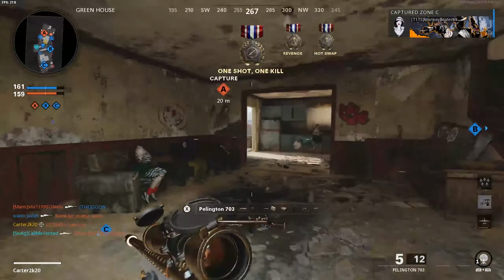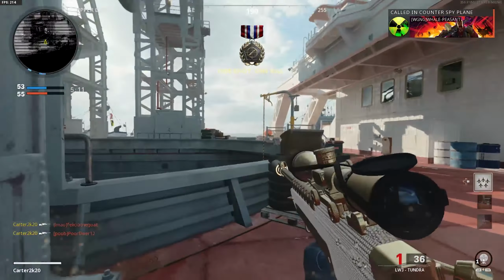THIS is why I play Cold War with the FPS STRIKEPACK…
Today, I'm playing Call of Duty Cold War with the FPS Dominator Strikepack! Sniping has been fun in this game, so I decided to share some of my better clips and games in this video! So, THIS is why I play Cold War with the FPS STRIKEPACK…

My Setup
Left Monitor
Middle monitor

Pc Specs
CPU: Intel Core i7-10700 Comet Lake 8-Core
GPU: NVIDIA ZOTAC Gaming GeForce RTX 3070 Twin Edge
RAM: 32GB
Storage: 3TB

strike pack cold war, call of duty paddles, strike pack call of duty